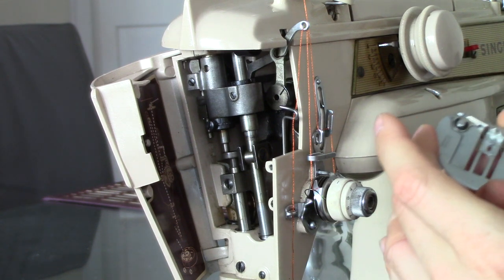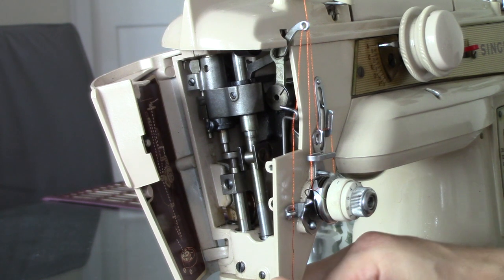Singer 411G threading for chainstitch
This video shows how to thread a Singer 411G for chain stitching.